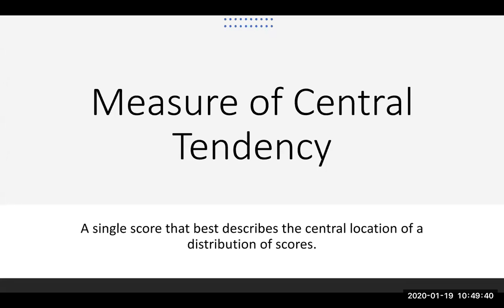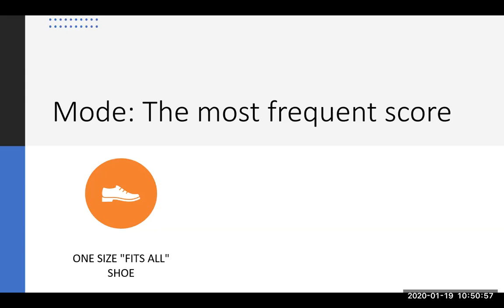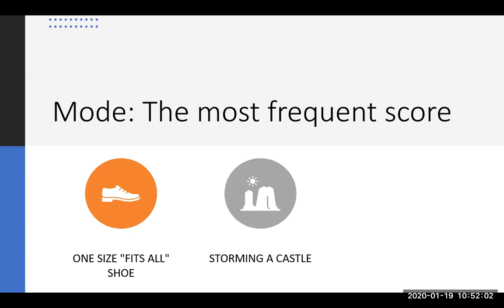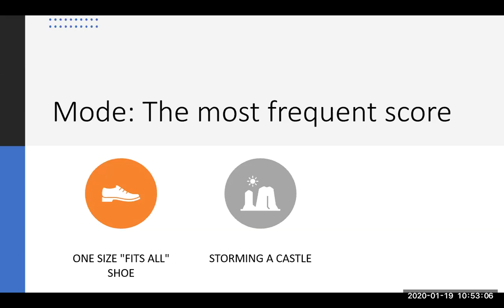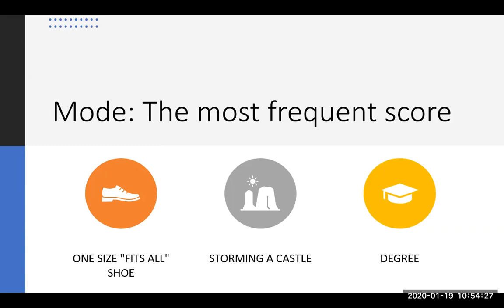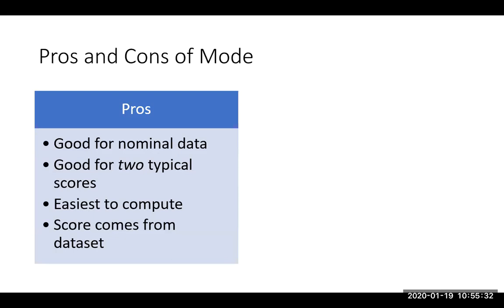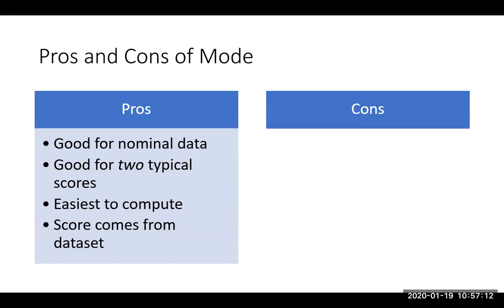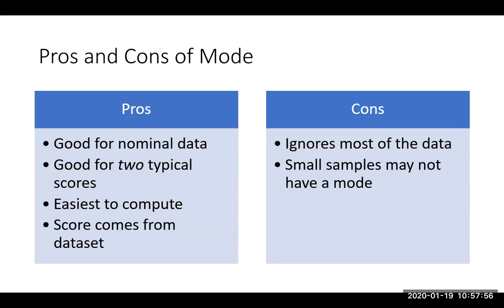Mode: Measure of central tendency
Mode: the most frequent response